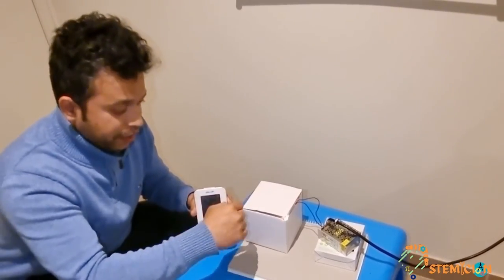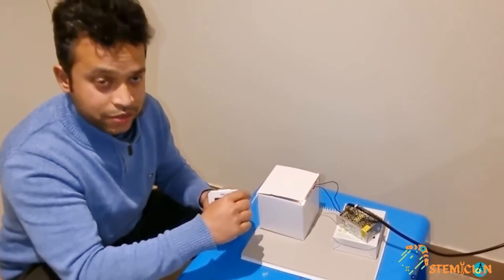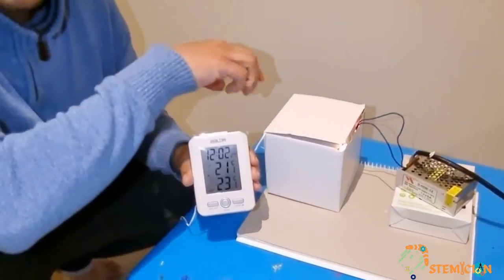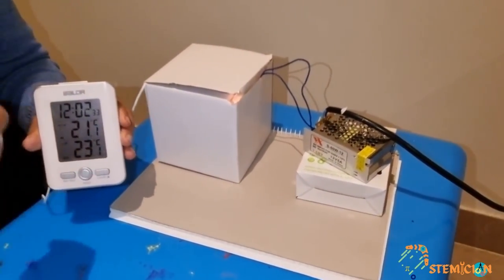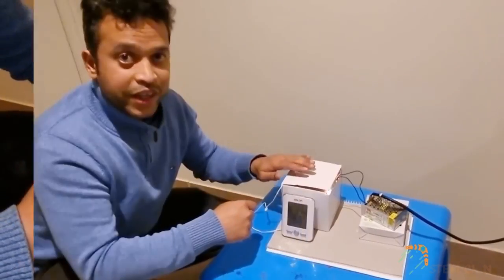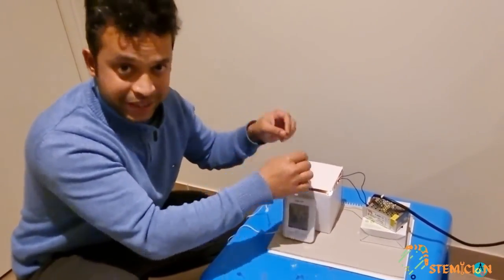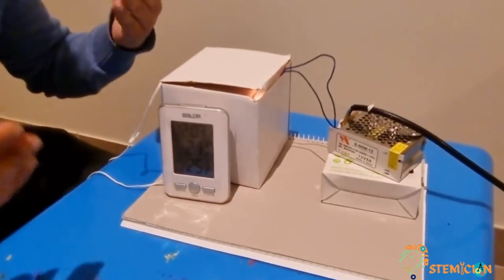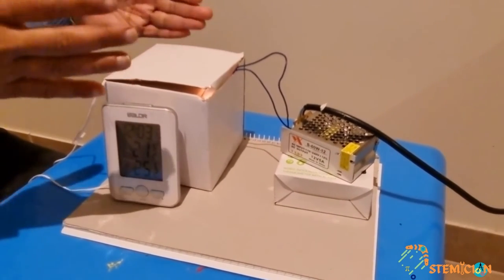Introducing Industry Expert Collaboration with STEMician_Dr. Morshed Alam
STEMician is determined to bring the expert recourses and their awesome STEM focused course idea, for our Students. Introducing our very first collaboration with Swinburne University Lecturer, Dr. Morshed Alam. With his expert understanding on sustainability and energy efficiency house design engineering, Dr. Morshed will bring a STEM focused course towards student relevant to a very important topic for current world names "sustainability". Kids will learn via interactive game environment, physical instrument and critical design thinking pathway - about the true meaning of sustainability, Join STEMician to learn more.